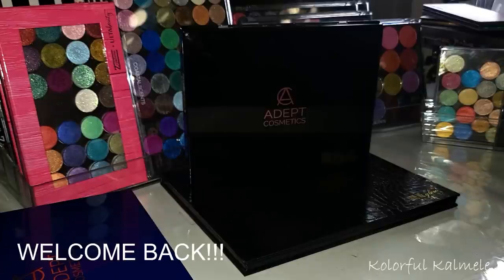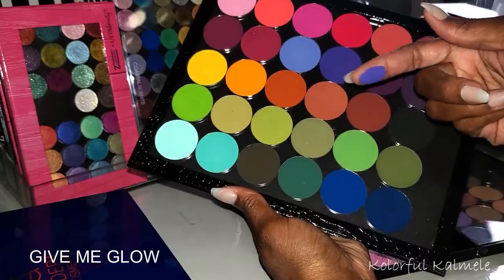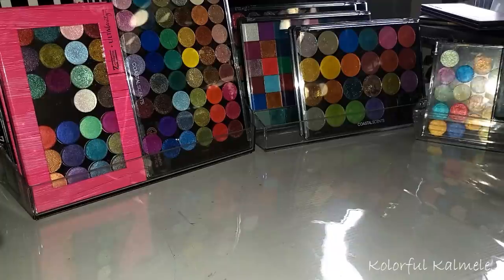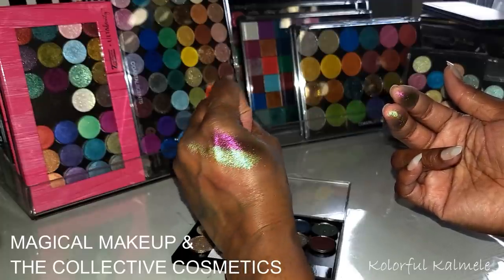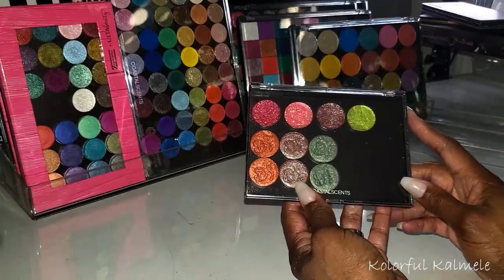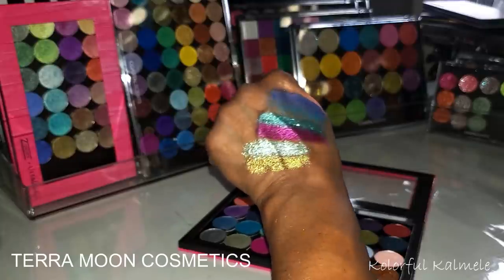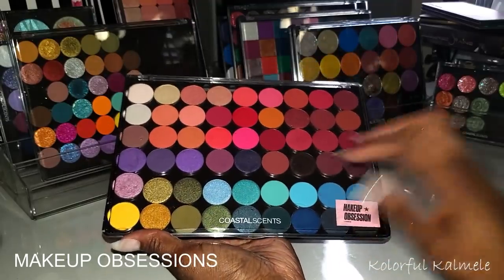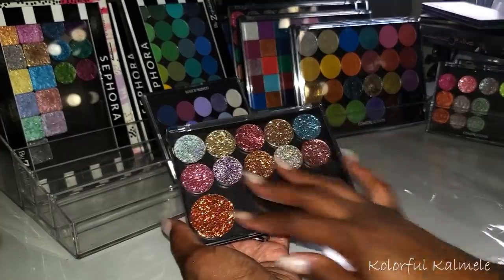MY SINGLE EYESHADOW COLLECTION 2021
Hi Guys!!

Thank you for stopping by to check out my single eyeshadow collection video.

Mail:
Kolorful Kalmele
5198 Arlington Ave # 363